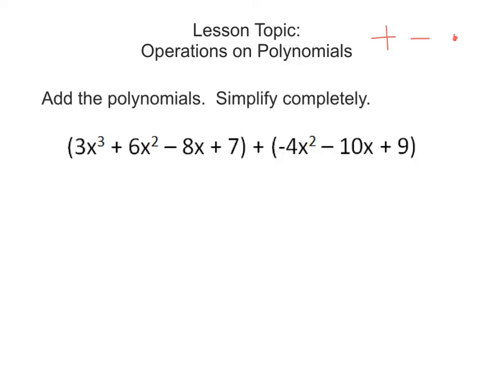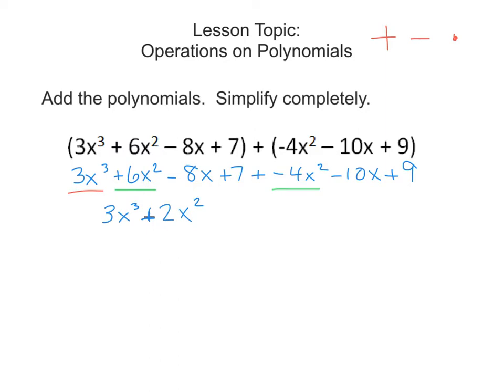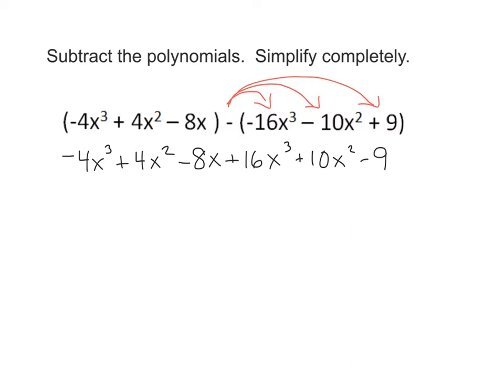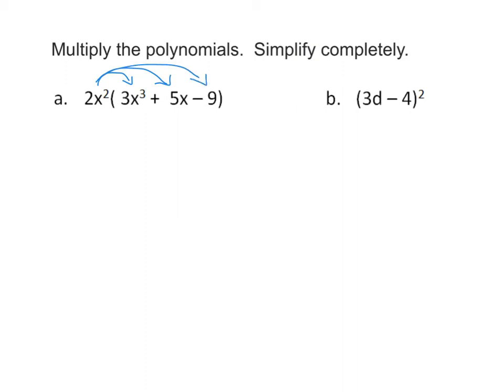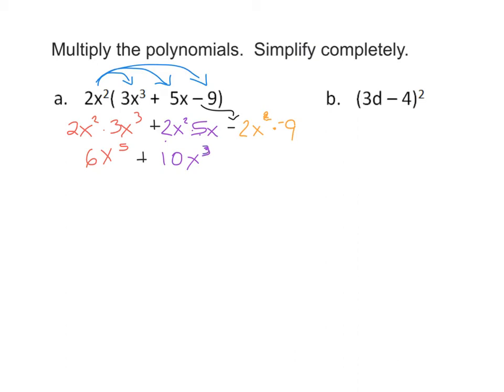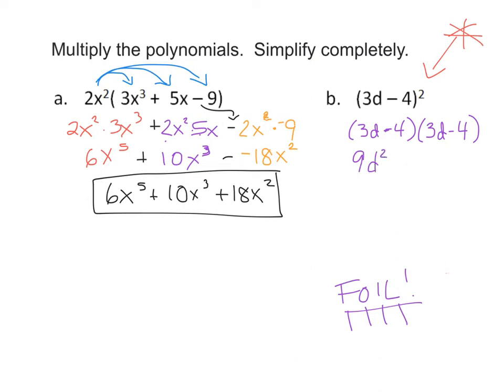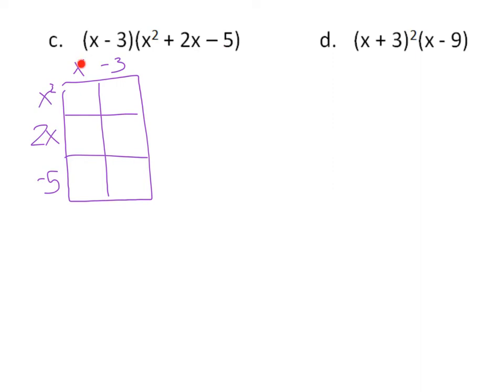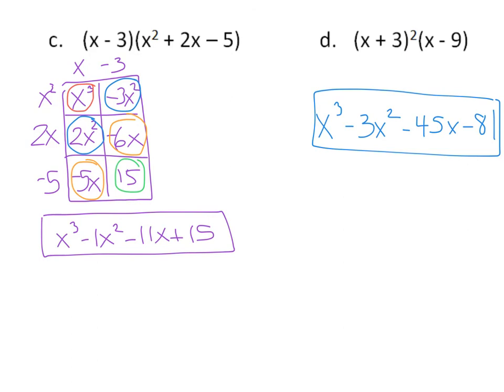Operations on Polynomials